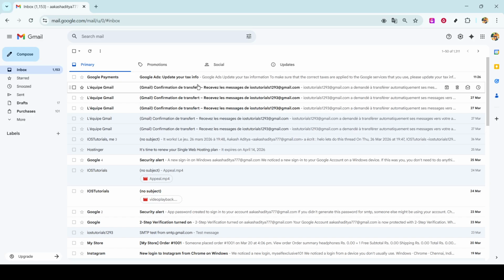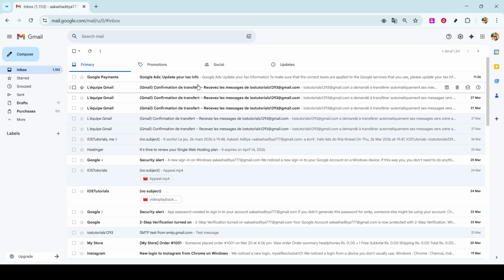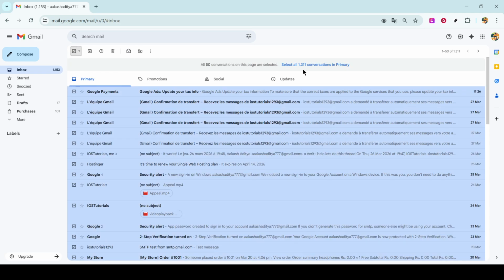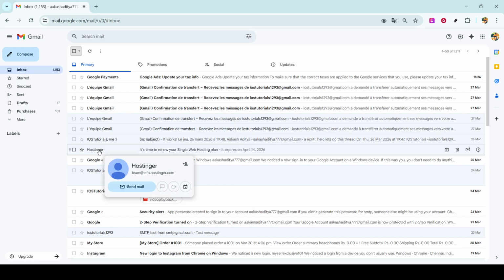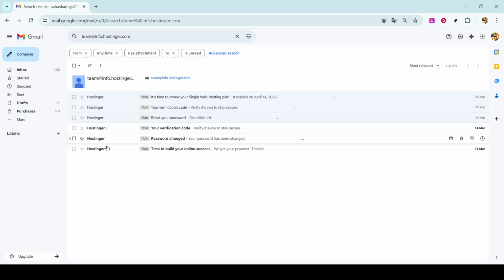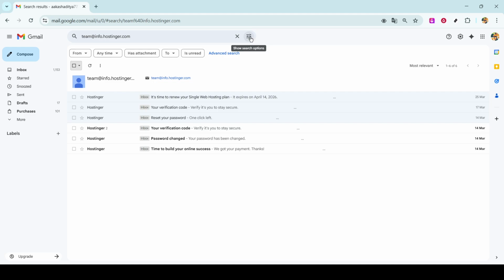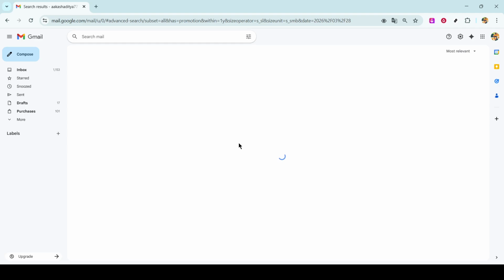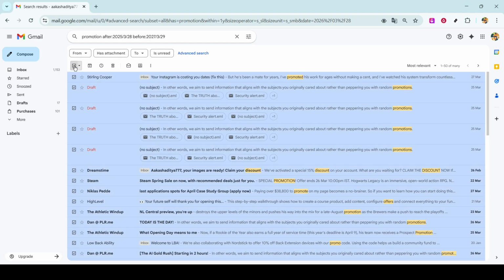How To Delete Emails In Bulk In Gmail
Learn how to delete emails in bulk in Gmail quickly and easily. This guide shows how to select multiple emails, use filters, and clean your inbox in seconds. Perfect for freeing up space and managing your Gmail account more efficiently without deleting emails one by one.